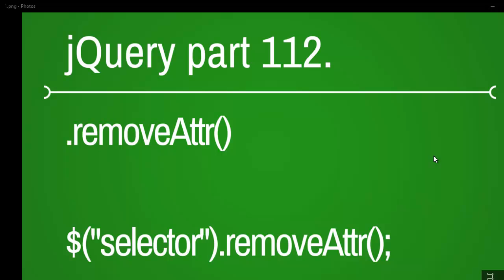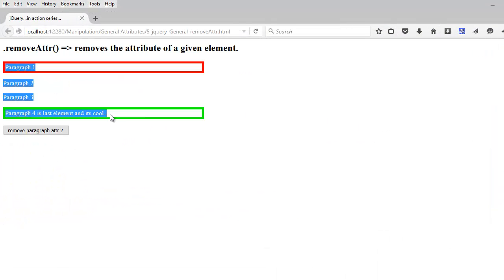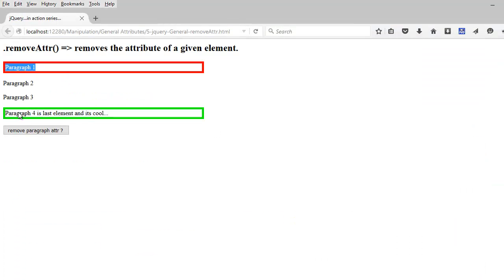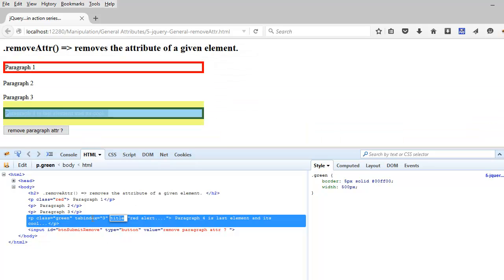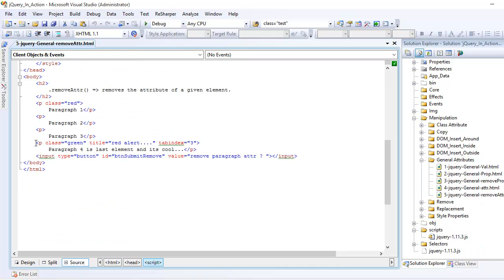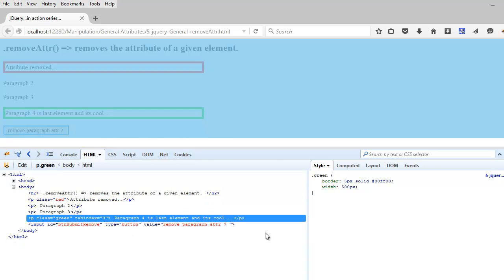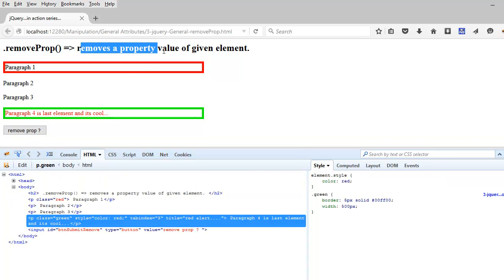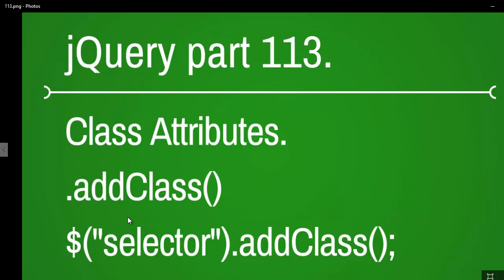jquery remove attribute function - part 112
This video explains about jquery remove attribute function.

The removeAttr() function removes one or more attributes from the selected elements.